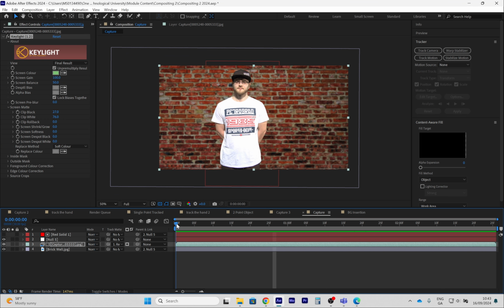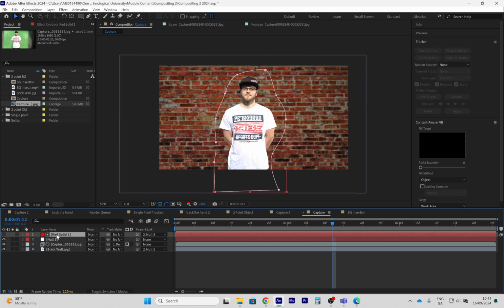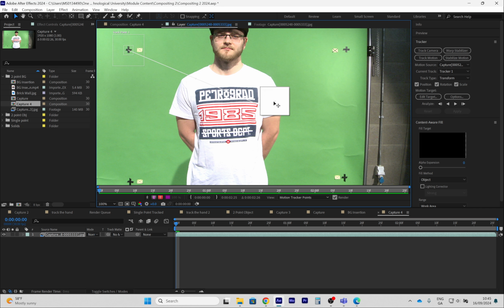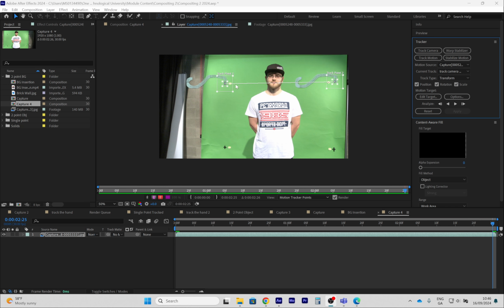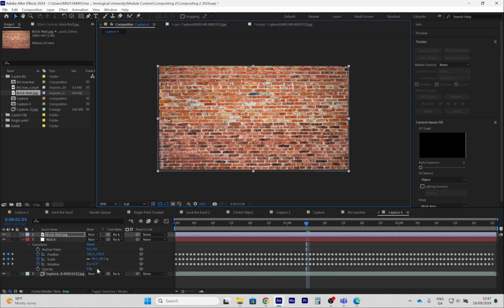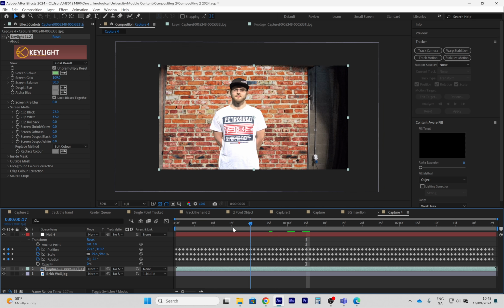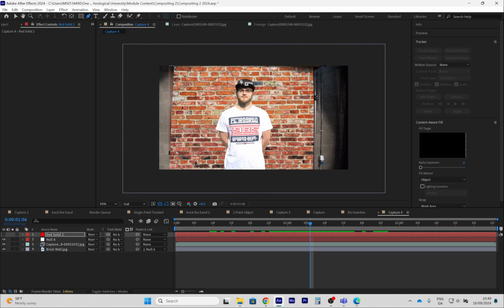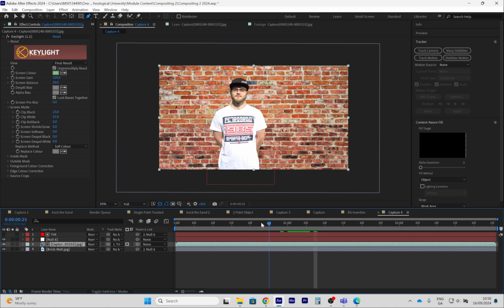Wall Insertion And Tracked Mask